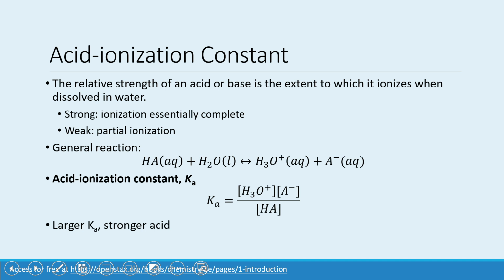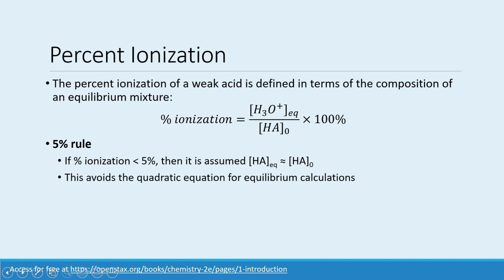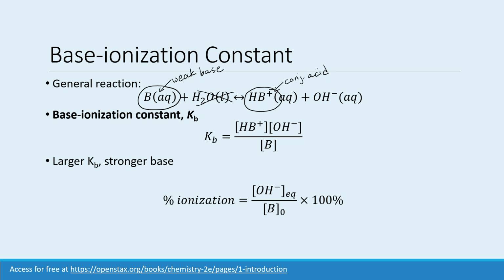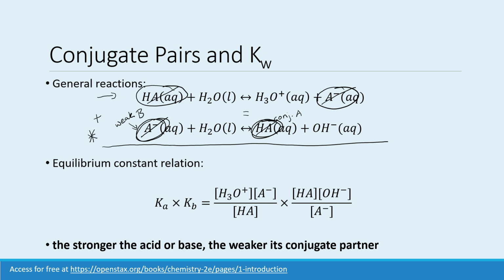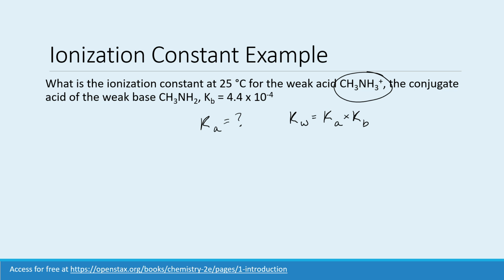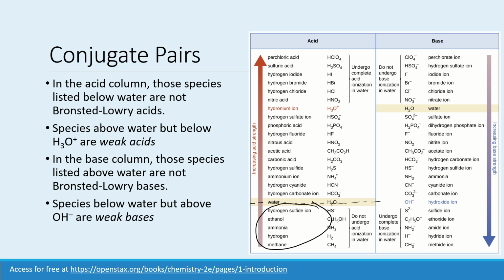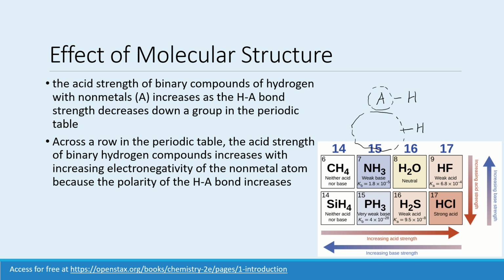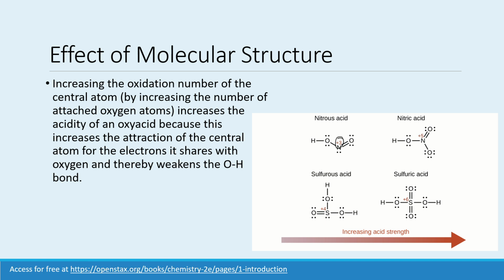Relative Strengths of Acids and Bases